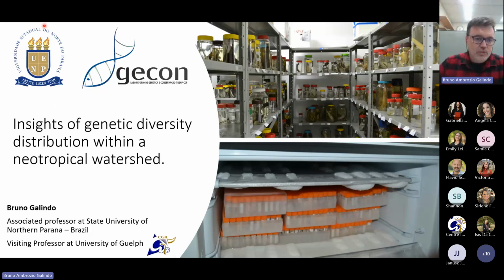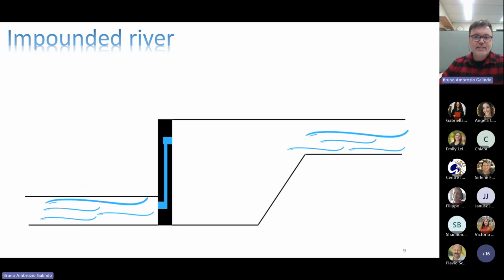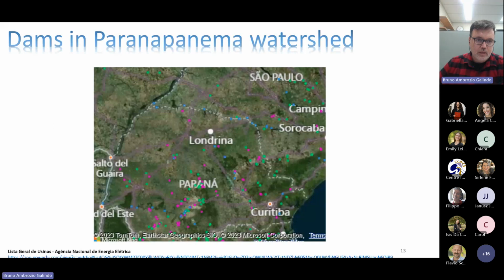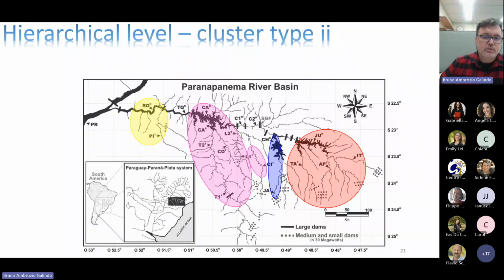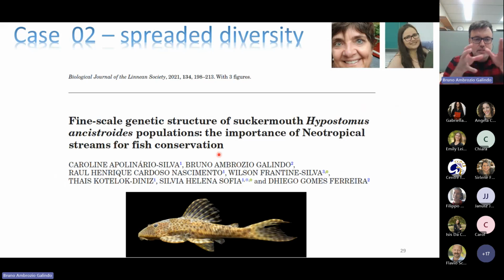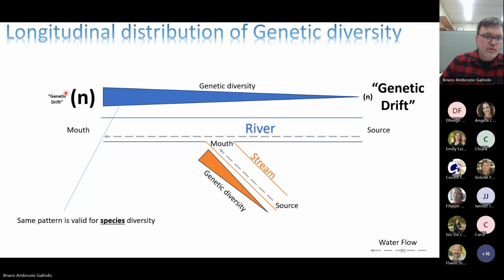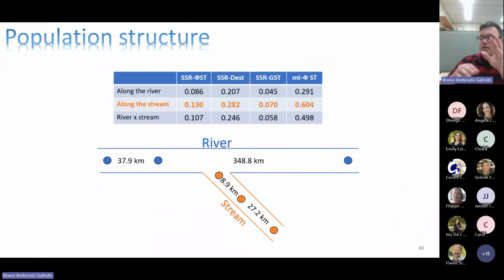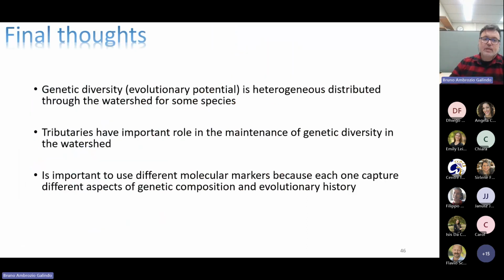CGIL Seminar Fall 2023 - Dr. Bruno Galindo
At the CGIL Seminar on November 10th, Dr. Bruno Galindo talks about: "Insights of genetic diversity distribution within a neotropical watershed". We hope you all enjoy this seminar!